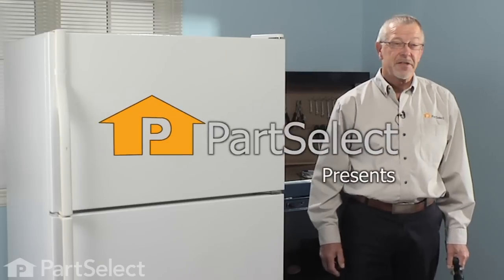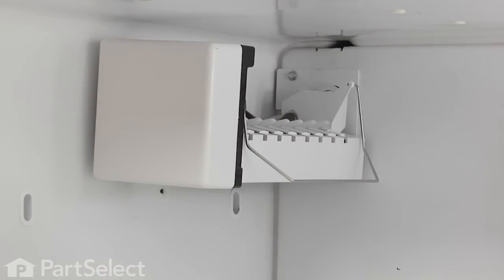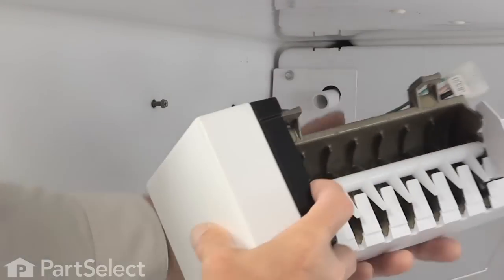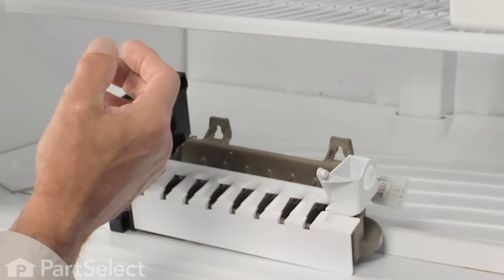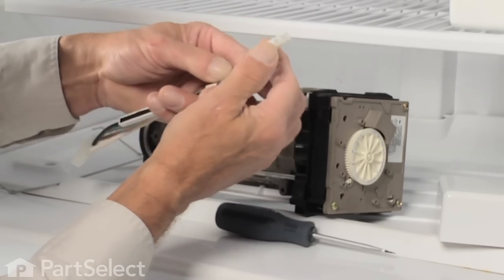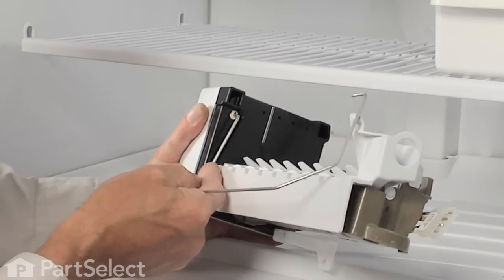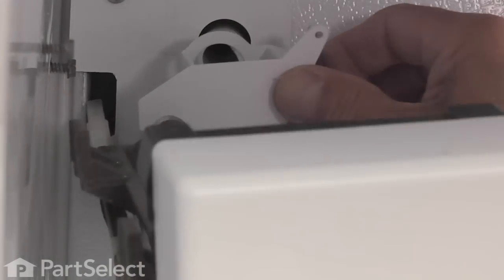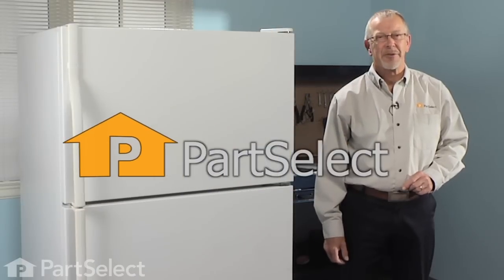Refrigerator Repair- Replacing the Icemaker (Whirlpool Part# 4317943)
Click here for more information on this part, installation instructions and more.

This particular Icemaker is specific to Whirlpool manufactured brands including Admiral, Estate, Inglis, Kenmore, KitchenAid, Roper, Maytag, Crosley, Jenn-Air, Hardwick, Magic Chef, Amana, Glenwood, and Caloric. To find an Icemaker specific to your model,

If your fridge is having any of these symptoms, then replacing the Icemaker could solve your appliance problem.
1) No ice in Icemaker
2) Icemaker puts out water and won't make ice
3) Icemaker very slow to make ice

Frigidaire OEM Part Number: 4317943

Tools used for this repair/replacement:
1) ¼ Nut Driver
Might need: Pair of Needle Nose Pliers and/or a flat blade screw driver